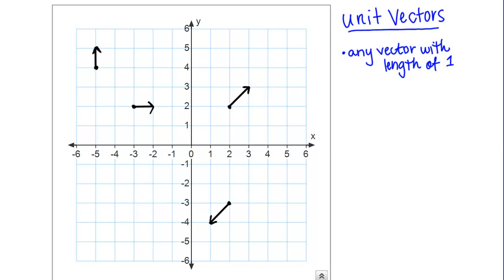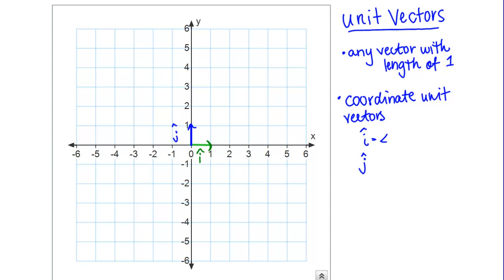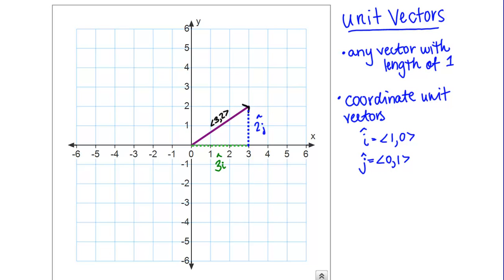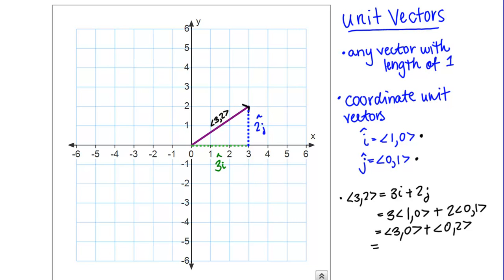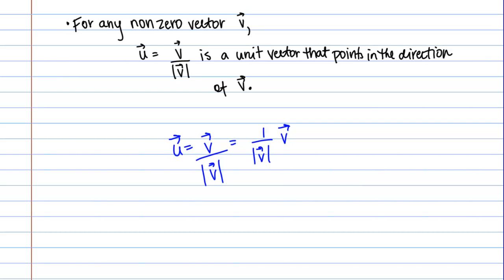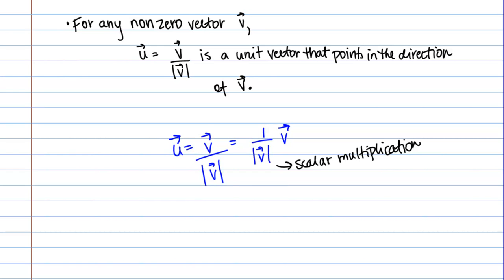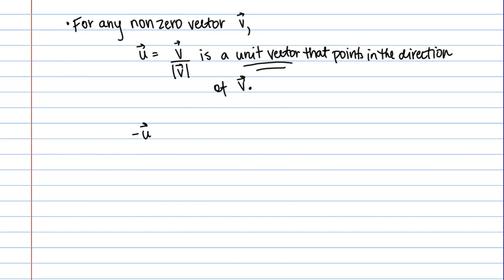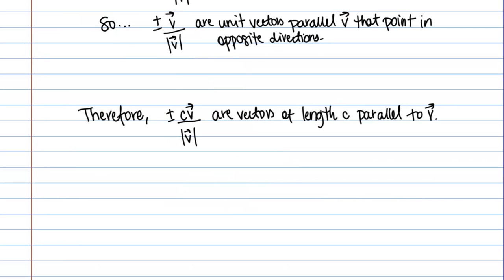Unit Vectors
Definition of unit vector, coordinate unit vectors, and vectors of specified length.